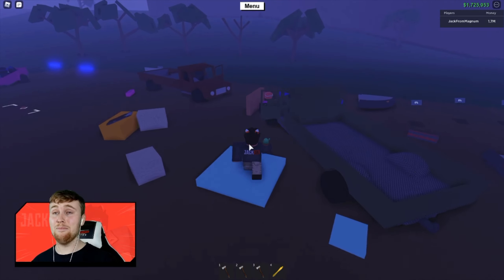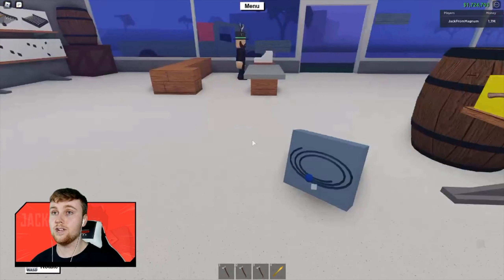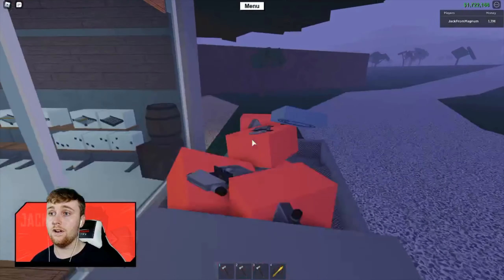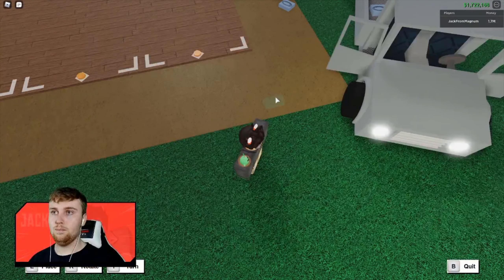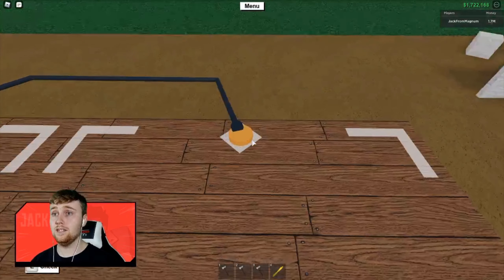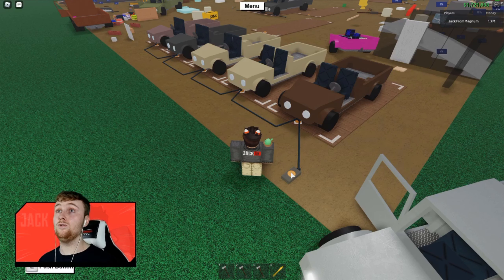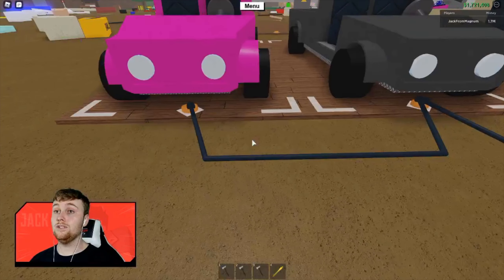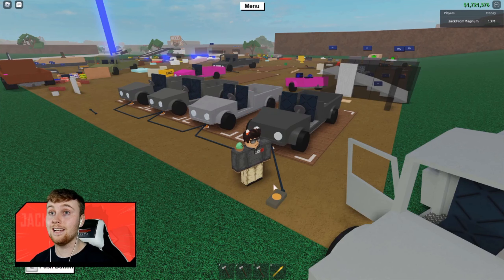How to CRAFT RARE *PINK CARS* in 2021 in LUMBER TYCOON 2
In this episode, I show you how to make PINK CARS in 2021 in Lumber Tycoon 2!

Thank you for watching if you could hit that like button to show us some support and that you are enjoying the videos, leave a comment with any questions or suggestions you have! Hope you enjoyed this video and we hope you find other content on our channel that interests you.